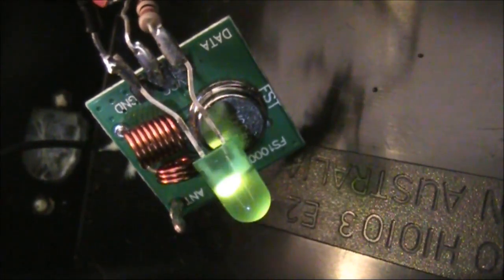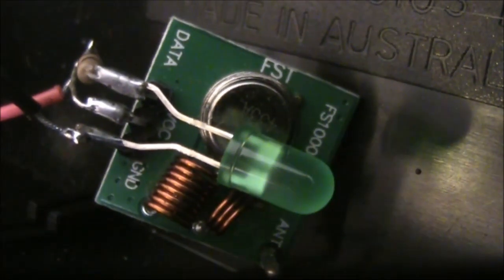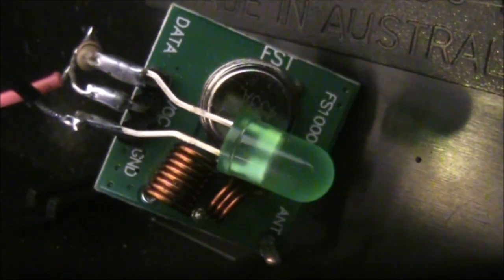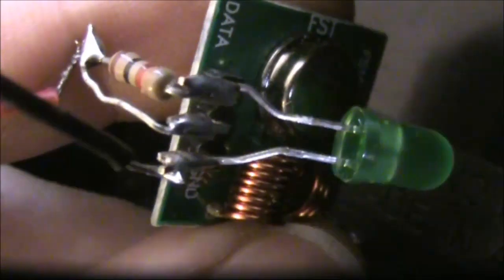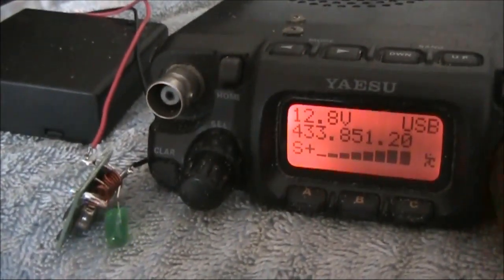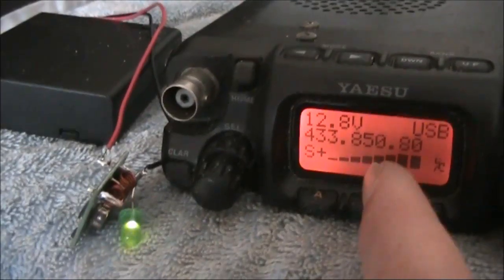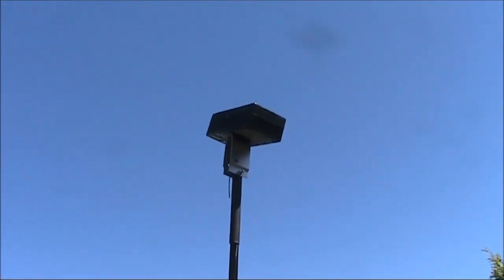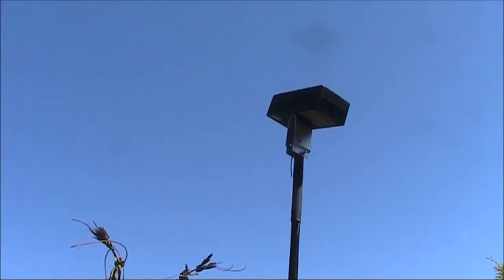Experiments with UHF data transmitter modules: Part 9 pulsing beacon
Adding a flashing LED to a UHF data transmitter to form a frequency shift keying pulsing beacon.